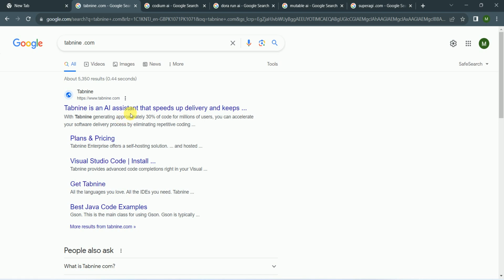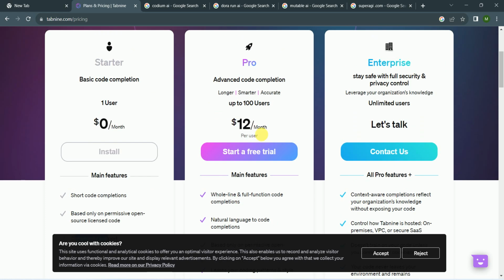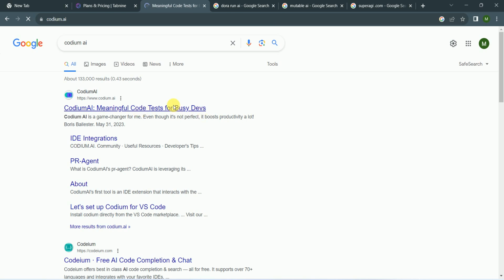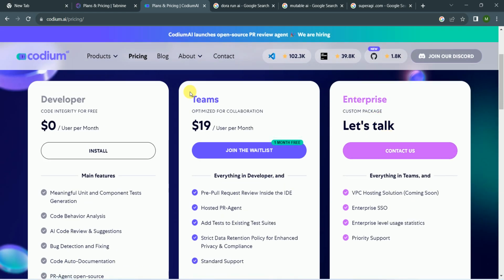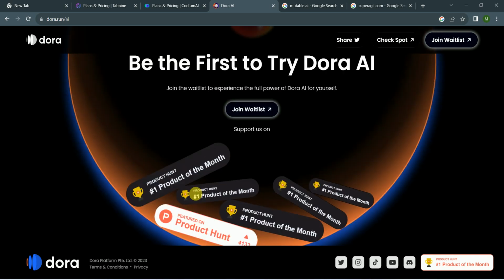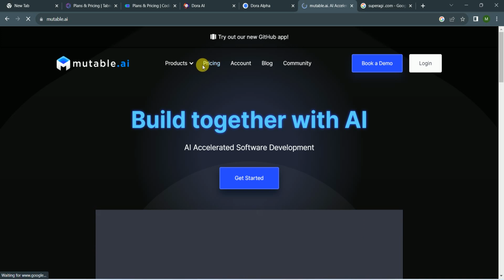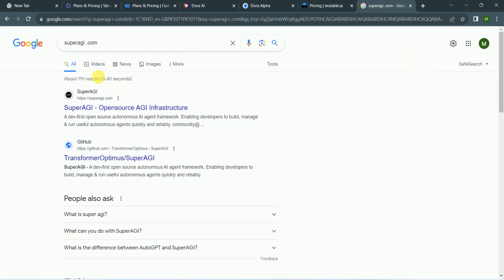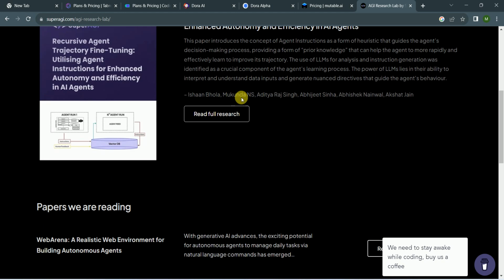Code Smarter, Not Harder: Discover the Best AI Coding Tools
Ready to revolutionize your coding game? Explore 'Code Smarter, Not Harder' as we uncover the top AI coding tools. Discover how artificial intelligence can simplify complex coding tasks, boost your productivity, and elevate your programming skills. Join us for a journey into the future of coding!